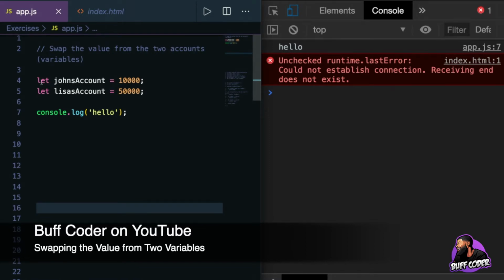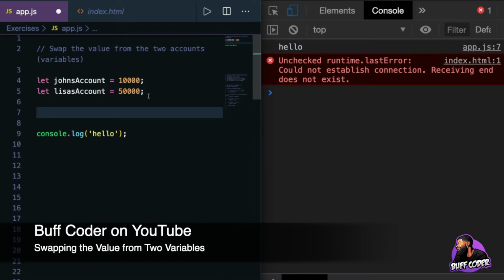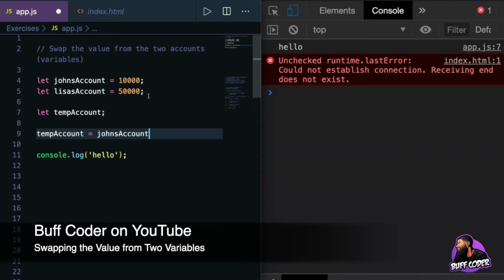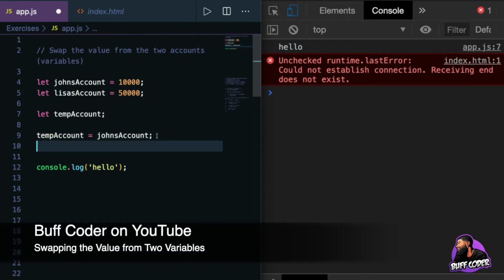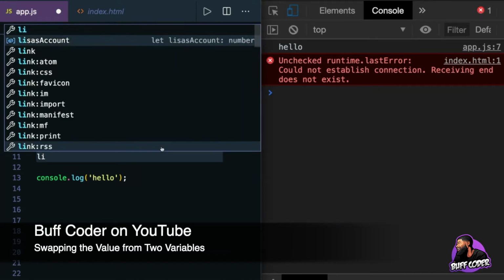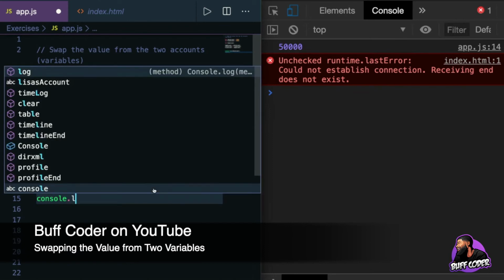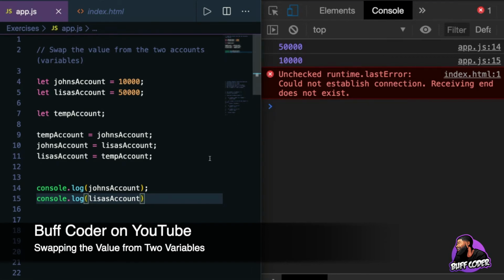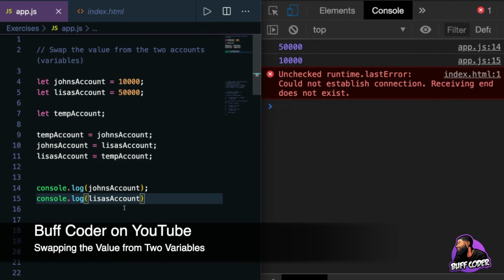Swapping values from two variables JavaScript beginner tutorial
This is a tutorial demonstrating how to swap the values from two different variables using JavaScript.